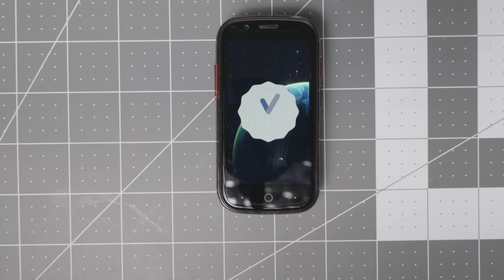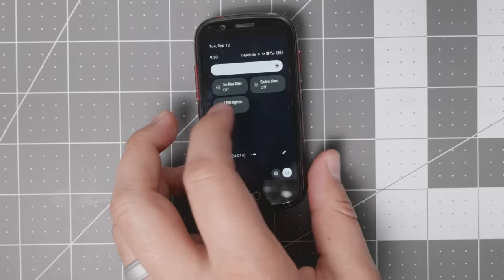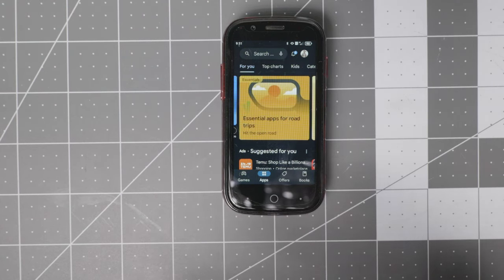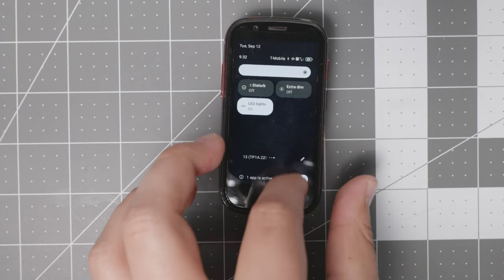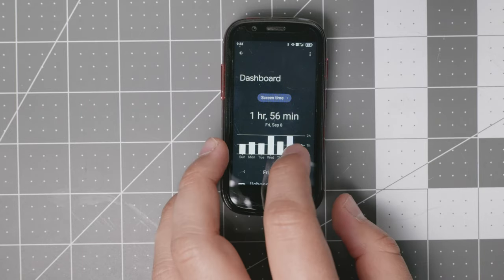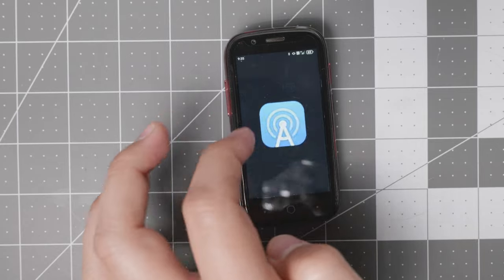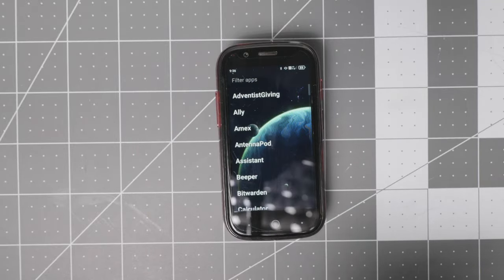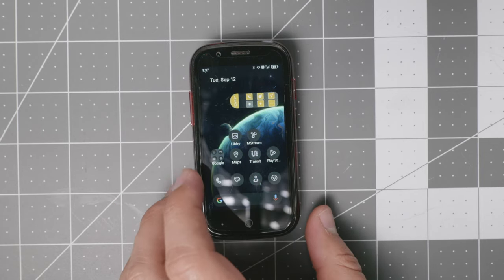Jelly Star Review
Discover the Jelly Star Phone in our comprehensive review! 📱 This tiny yet mighty device packs a punch with its unique blend of features and portability. From its compact design to its surprising capabilities, we delve into everything you need to know about this remarkable mini smartphone.

Chapters
[00:00:00]: Introduction and Overview of the Red Jelly Star Phone.
[00:00:17]: Size Comparison with a Pixel Six.
[00:00:57]: Features and Functionality of the Jelly Star Phone.
[00:01:33]: LED Notification Lights and Customizable Button.
[00:02:19]: The Importance of Having a Very Small Mini Smartphone.
[00:03:01]: Usage Statistics and Screen Time Reduction.
[00:04:05]: Reliable Performance and Configuration Options.
[00:05:54]: Installing a Simple Launcher for Further Screen Time Reduction.
[00:07:08]: Conclusion and Device Recommendations.
[00:08:21]: Final Thoughts and Thank You for Watching.

Books 📚📚
The Shallows
7 Habits of Highly Effective People